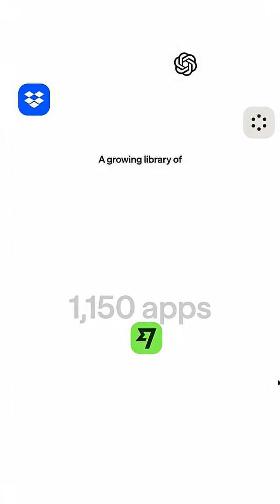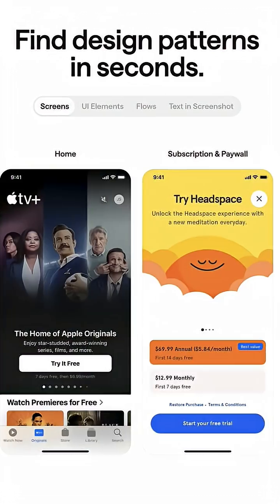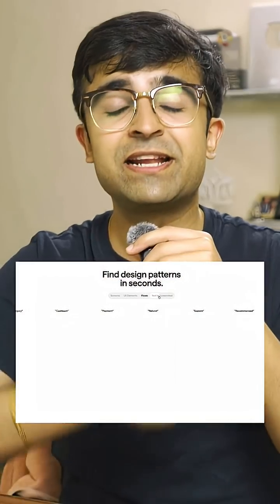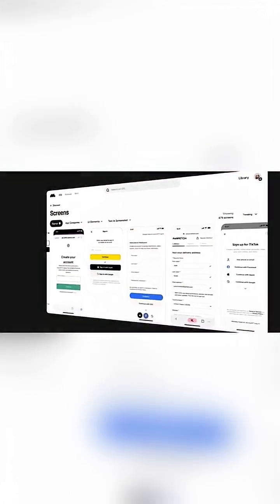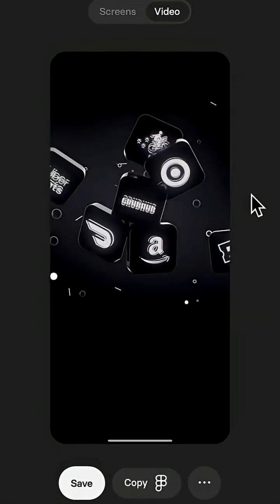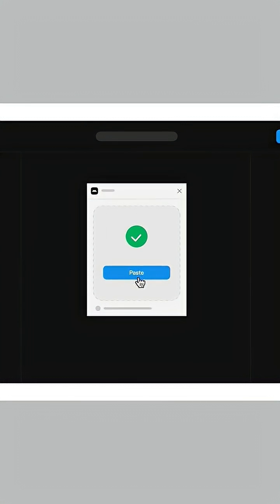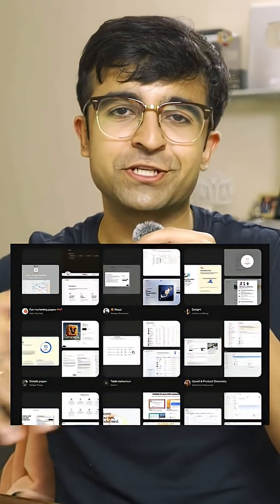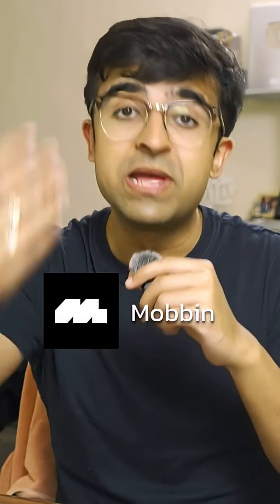UX/UI design tool for inspiration with 500,000+ screens 🤯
This UX/UI design tool gives you access to 500,000+ app design, web design and animations too! This is the only tool you need to get to learn from all the different companies in the world!